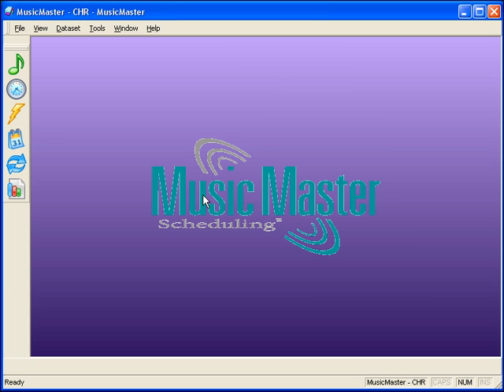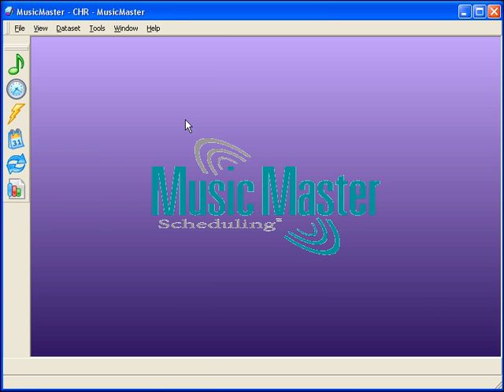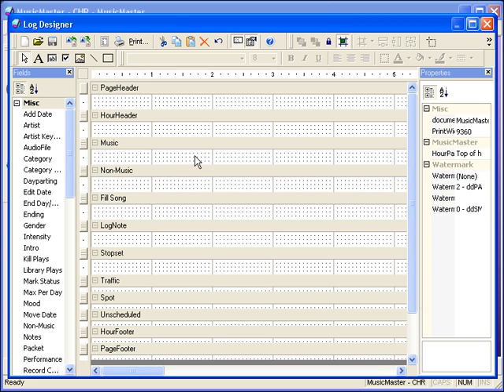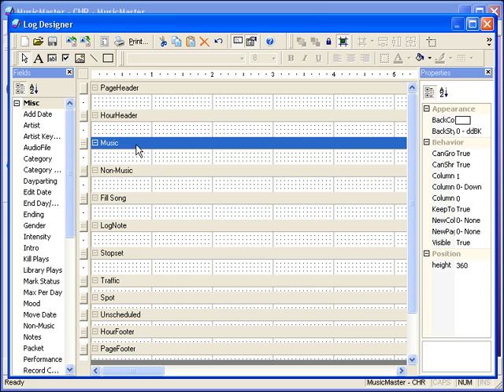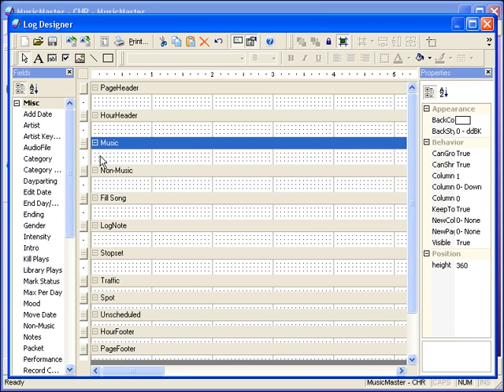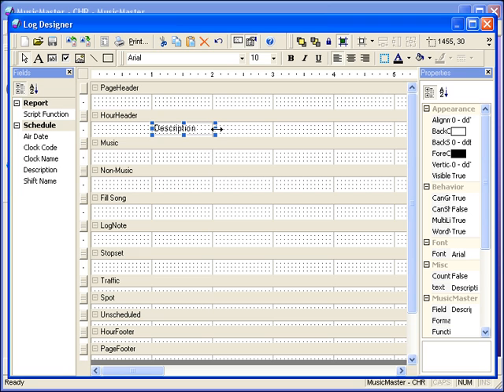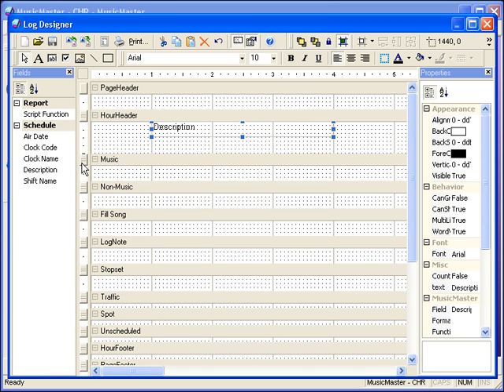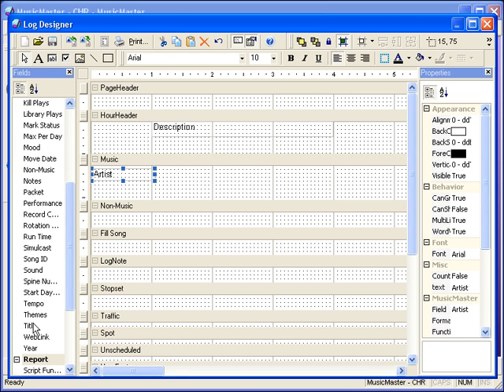MusicMaster Walkthrough - Scheduling and Editing Logs: Creating a printed log design